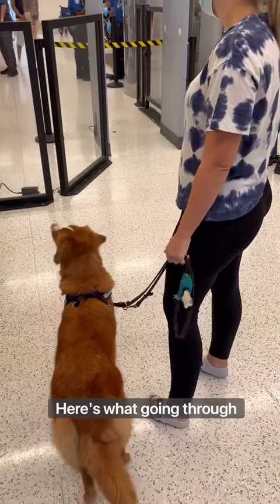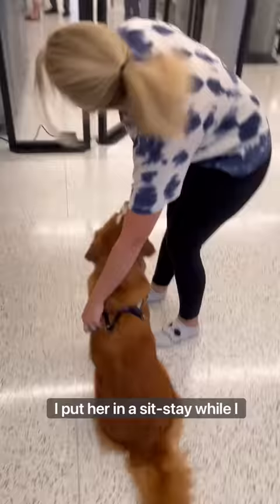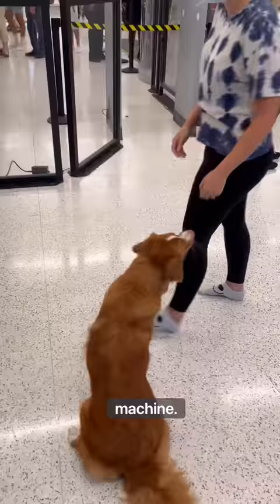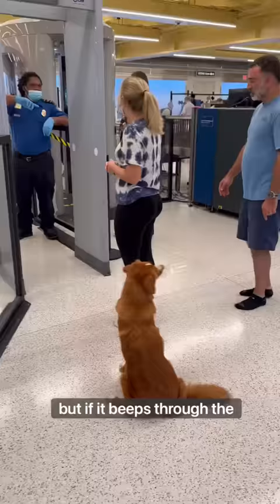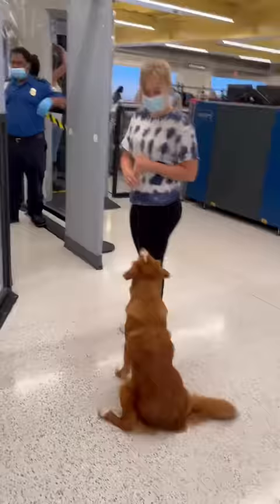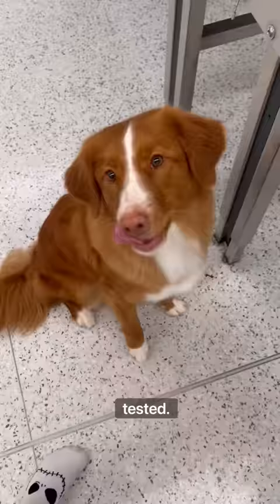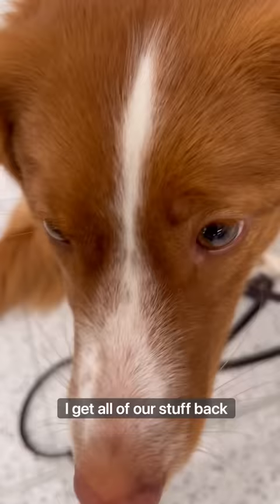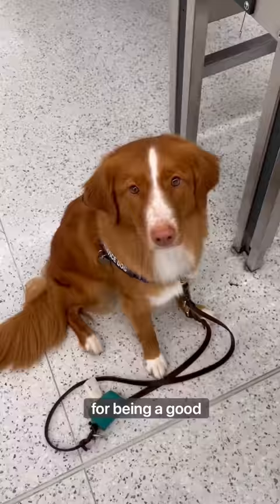Going through airport security with a Service Dog ✈️🦮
*« (note you do not have to take your
dog's gear off unless you want to. You
always have the option of having the dog
go through with gear and leash on, but
your dog will get a pat down if the alarm
goes off.)